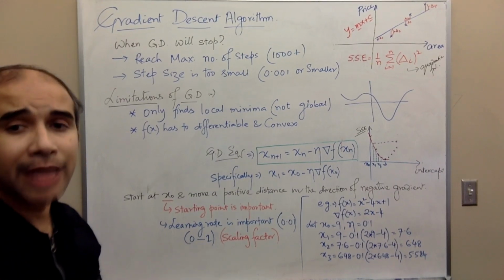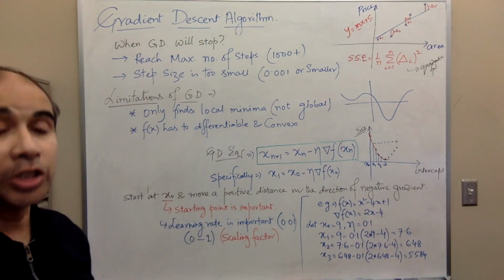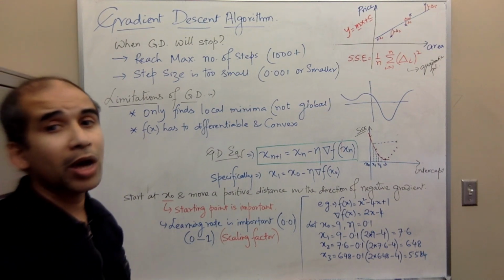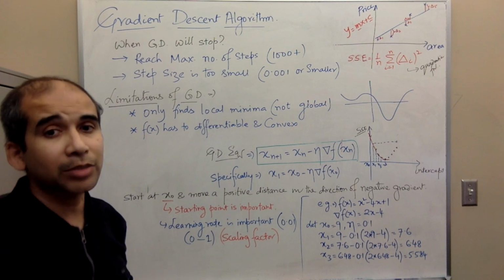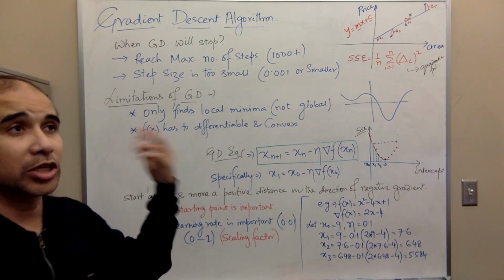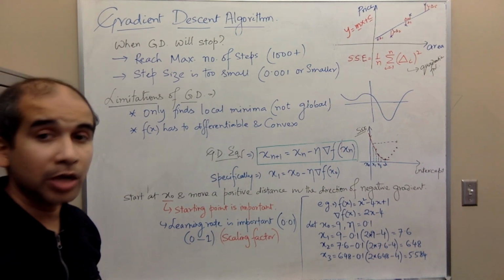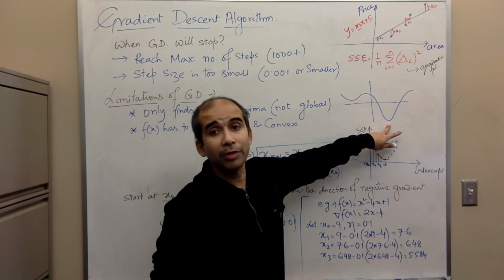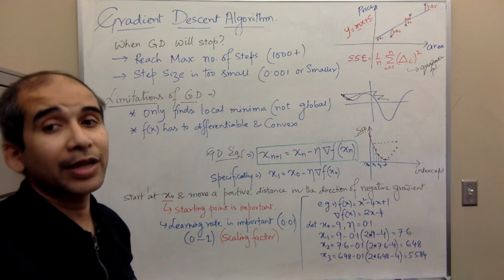L7: Gradient Descent Algorithm Part 4/4